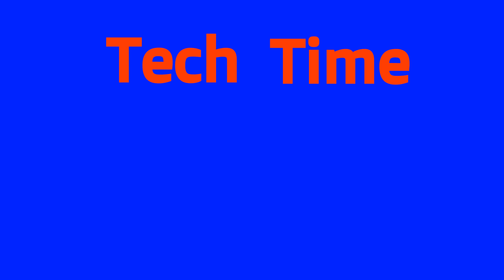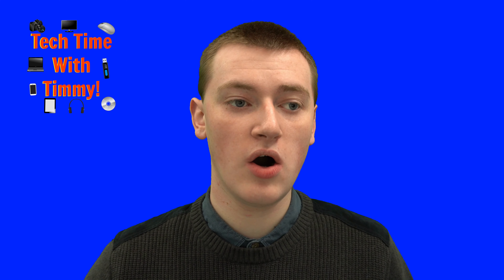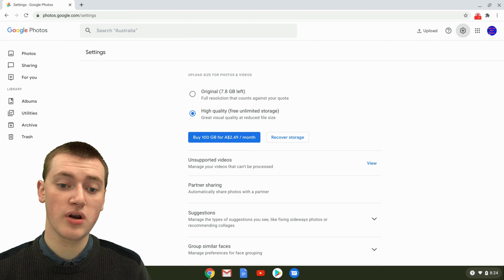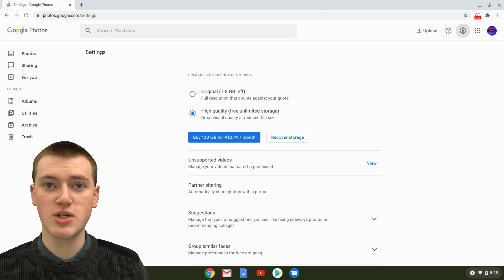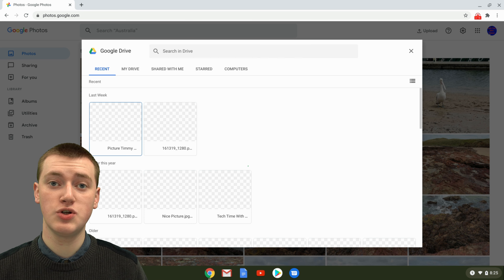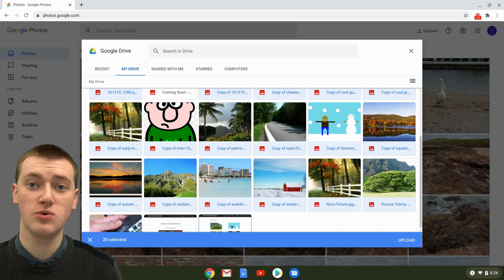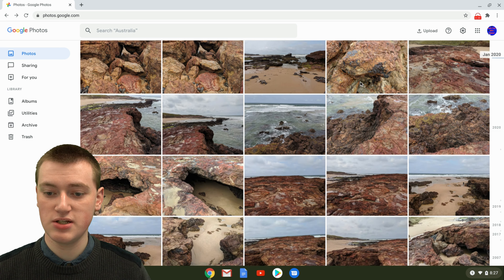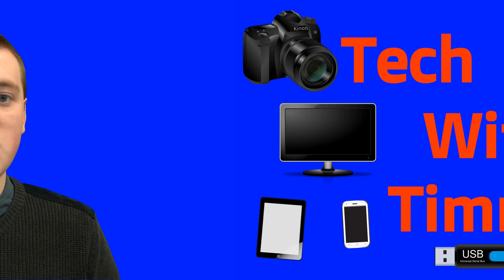How To Move Photos From Google Drive To Google Photos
Sponsored: Use Tenorshare iCareFiles one-click transfer photos from Google Drive to Google Photos.

If you have photos stored on your Google Drive, and you want to move them to Google Photos, you could download them from Google Drive and then upload them to Google Photos.

But that is really not ideal, it can take a really long time if your internet is slow, and if you have a limit on how much internet you can use every month, you might even be charged extra fees.

But luckily in this video, Timmy shows you how you can transfer photos directly from Google Photos to Google Drive without any downloading or uploading. It's much faster, easier, and doesn't put a strain on your internet connection.

Prefer to read an article about how to move photos from Google Drive to Google Photos?